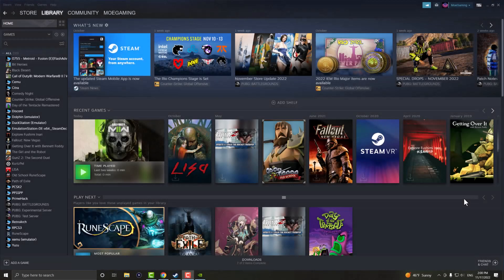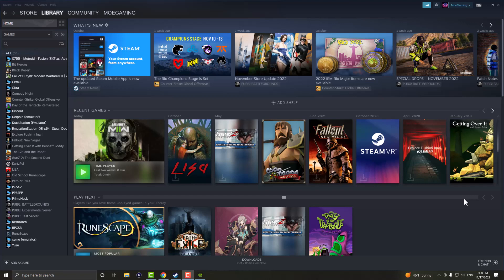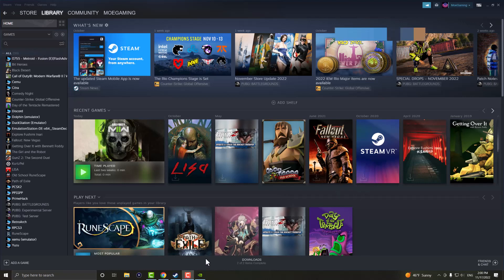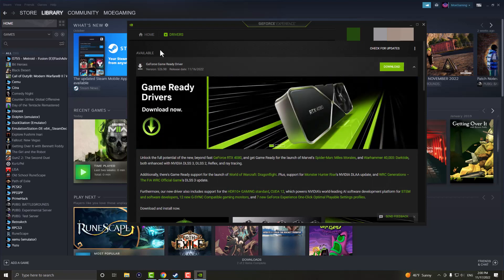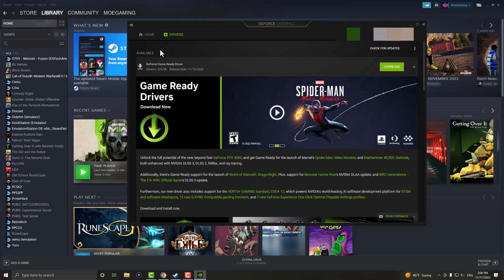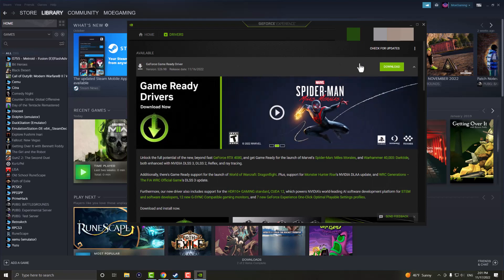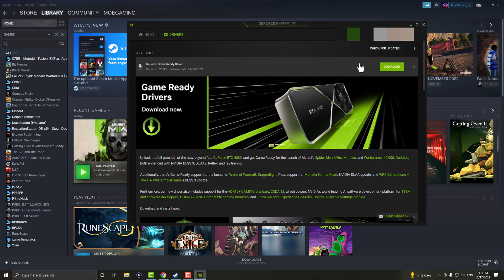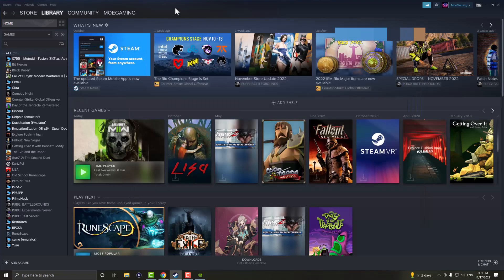How To Fix Warzone 2 Not Launching/Working On PC! | Call Of Duty Modern Warfare 2 Warzone Error Fix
In this video, I talk about How To Fix Warzone 2 Not Launching/Working On PC! | Call Of Duty Modern Warfare 2 Warzone Error Fix